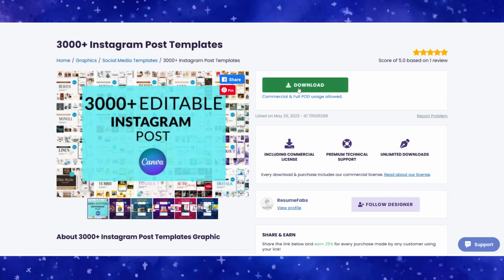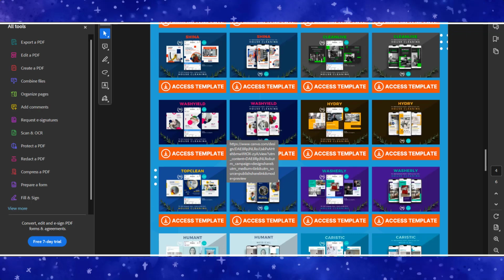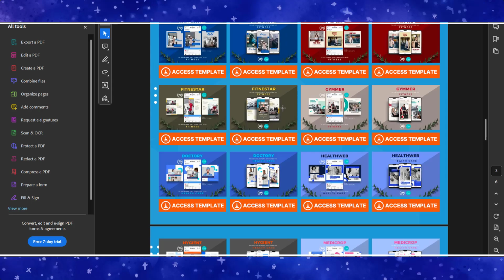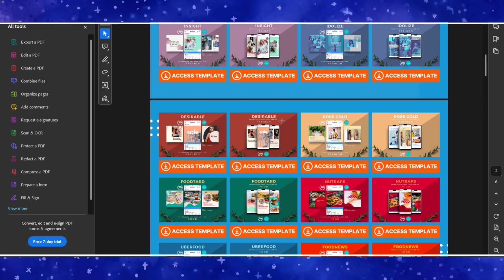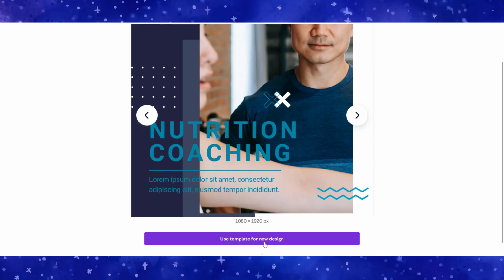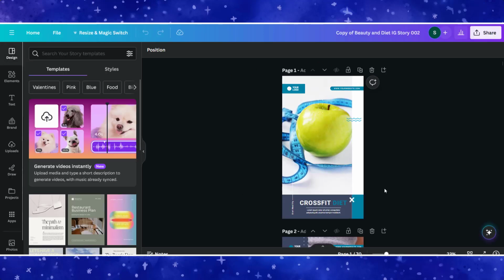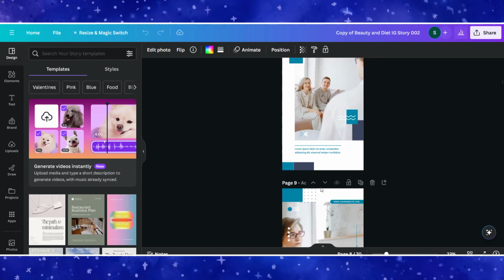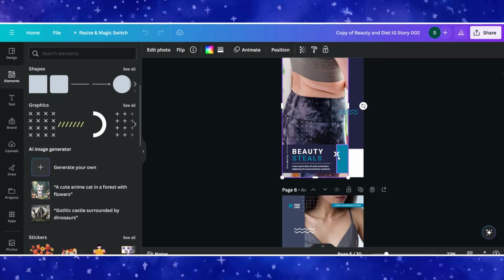Editable 3000 Instagram posts from creative fabrica - save time and effort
These are editable instagram post that you can download and edit inside of canva or any designer or photo editing program. save yourself time, forget the graphic designer do it yourself.